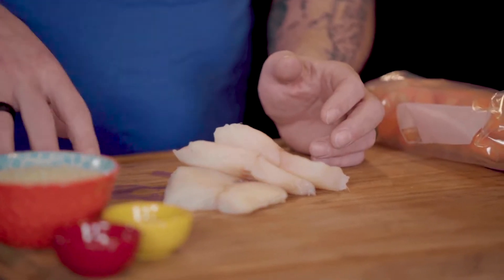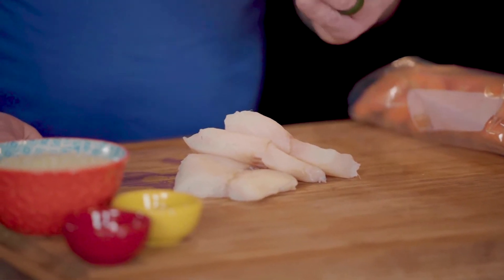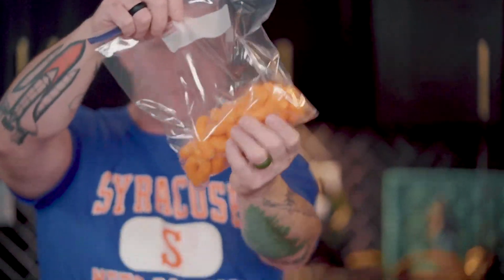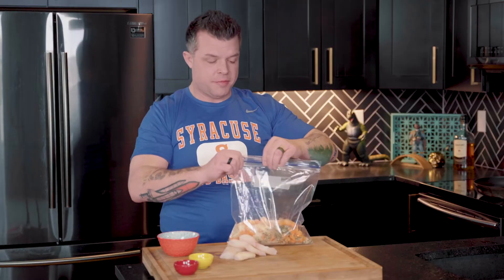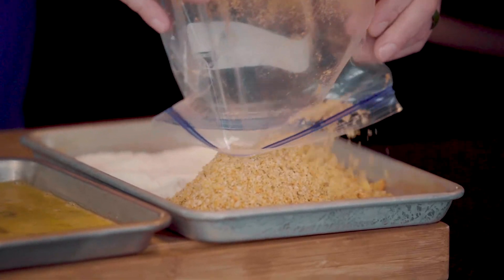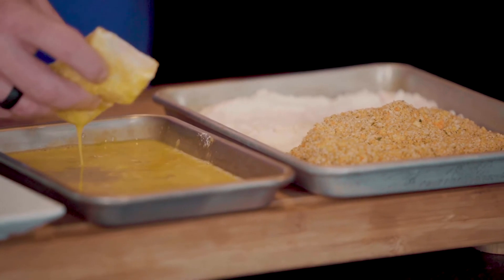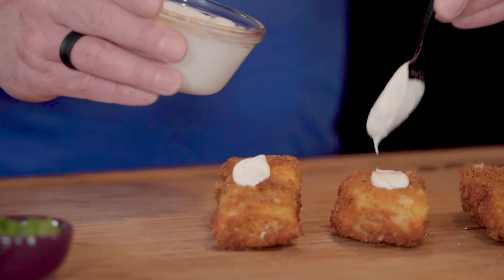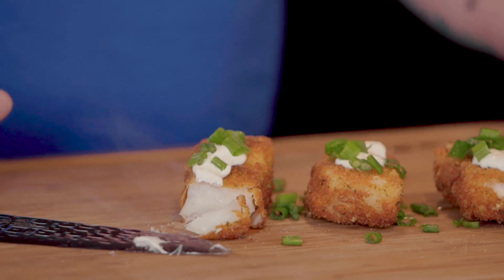Cheetos Crusted Cod | Awesome Cheetos Fish | How to Make the Best Cheetos Fried Cod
A famous cat once said "it ain't easy being cheesy" but it turns out it is, and it's super delicious. Imagine getting all the flavor of cheetos and no mess on your fingers - great food, no mess, easy to make? Sign us up! This dish uses a great flaky mild white fish, like cod. By coating them in crushed cheetos, you can wow kids who might be a little weary of fish, or impress foodies who want to try something different. The garlic lime Mexican cream sauce really pairs nicely with this dish, too. We used sustainably caught cod, but you can replace it with halibut, tilapia or any other mild white fish you like. If you've been fishing and have some perch or walleye, here's a great way to change things up while living that life. Whenever a dish that's fun to make, a crowd pleaser and a little different, you can bet people will tell stories about it, and that's what we're all about. Dope food + strong drinks = great stories, and if you're cooking with kids, chocolate milk pairs greatly with this dish!

Timestamps:
Introduction: 0:00
Sustainably caught cod: 0:17
Storytime: 0:35
Making the coating: 1:13
Smashing cheetos: 1:41
Laying out your stations: 2:13
Layering the cod: 2:32
Frying your fish: 2:39
Showing off the cod: 2:58
Topping with lime garlic sauce: 3:00
Adding the green onions: 3:14
Trying the fish: 3:20
Cheetos from heaven: 3:28

Ingredients for Cheetos Crusted Cod -
-1/4 cup flour
-2 large eggs, beaten
-2 cups Cheetos or other crunchy, cheese-flavored corn snacks (we highly recommend the Cheetos cheese puffs)
-1 cup panko bread crumbs
-2 tsp dried parsley flakes
-1/2 tsp ground coriander (if you have it, if not, 1/2 tsp of paprika)
-1/4 tsp pepper
-4 (4 oz) white fish fillets (tilapia works, we used cod), if bigger, cut in half
Vegetable or canola oil
-Chopped green onions for plating

Directions for Cheetos Crusted Cod -
-Put flour on one plate for the flour station
-Scramble two eggs in a bowl
-Put the Cheetos in a freezer bag; seal up and crush until finely ground
-Add panko, parsley, coriander (or paprika), and pepper into the freezer bag and mix until well-blended
-Put this mixture in a third shallow bowl
-Dip each piece of fish in flour, coating both sides; shake off excess
-Dip each fillet into the eggs, let extra drip off
-Dip into Cheeto mixture, coating both sides
-Preheat oil for frying in a large sauté pan on medium heat
-Add 2 pieces of fish at a time, cook 3-4 minutes on each side or until golden and crisp
-Drain on paper towels, salt immediately after removing from pan
-Drizzle with garlic lime Mexican cream sauce, and top with chopped green onions
-Get cheesy and start eating

Ingredients for Garlic Lime Mexican Cream Sauce -
-1/2 cup of Mexican cream
-2 Tbsp of lime juice
-2 tsp of minced garlic or garlic powder
-1 Tbsp of dried parsley
-Directions for Garlic Lime Mexican Cream Sauce -
-Mix all ingredients evenly
-Drizzle across your fish
-Sprinkle with chopped green onion

Bonus tip - If your kids don't eat fish, you can replace the fish with chicken tenders and deliver the same type of goodness that just can't be beat. Try this dish, relive your childhood or give your kids something fun to eat tonight.